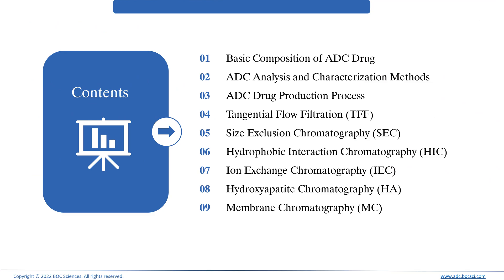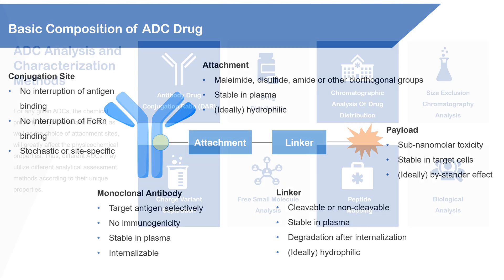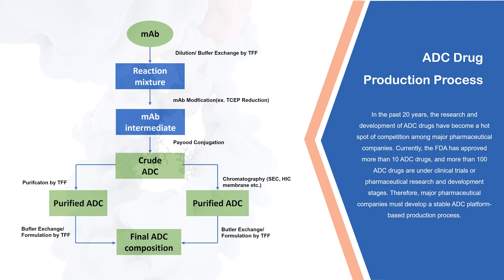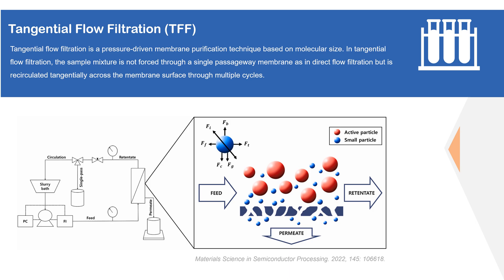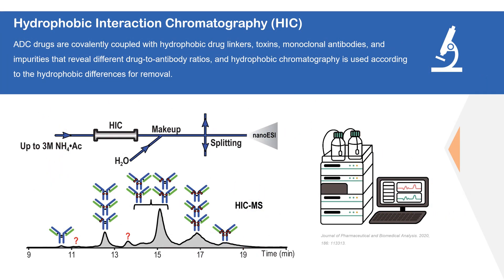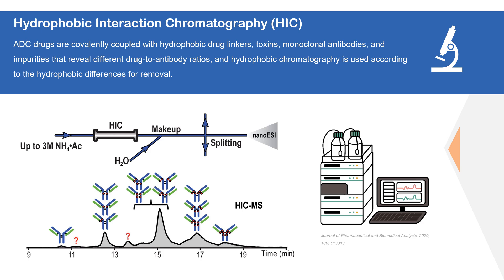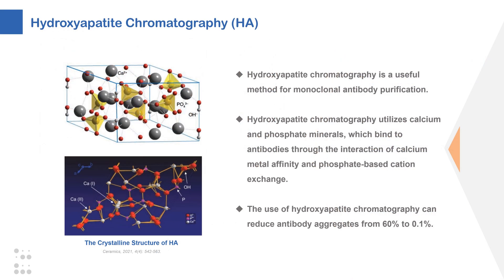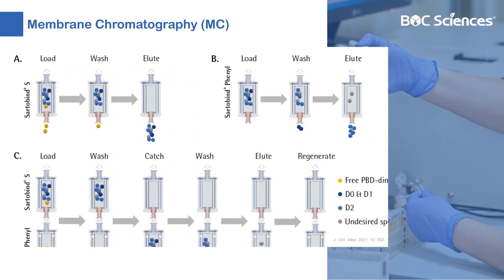ADC Downstream Purification Technology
For any given ADCs, the chemical property of cytotoxins and linkers, as well as the choice of attachment sites, will greatly affect the physicochemical properties. Thus, different ADCs may utilize different analytical assessment methods according to their unique properties.